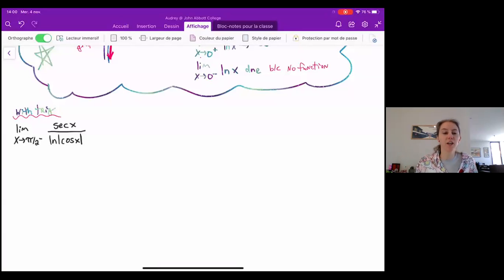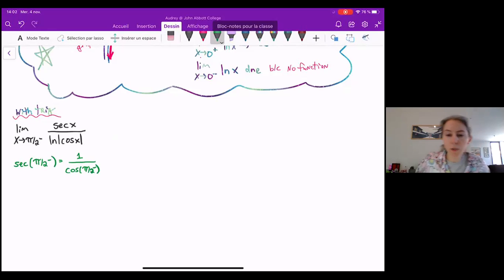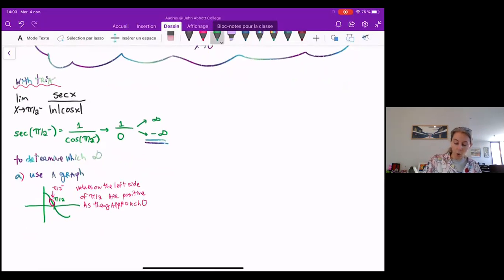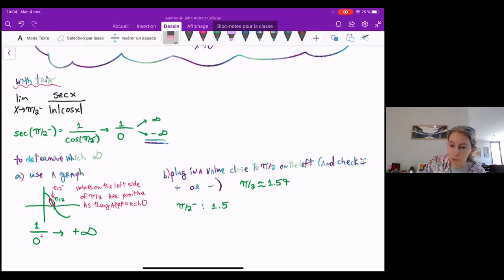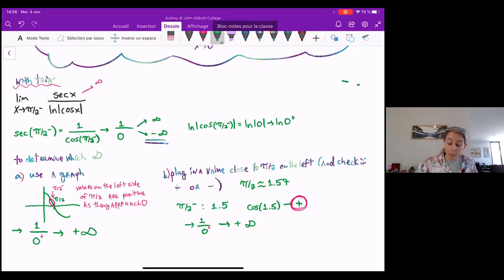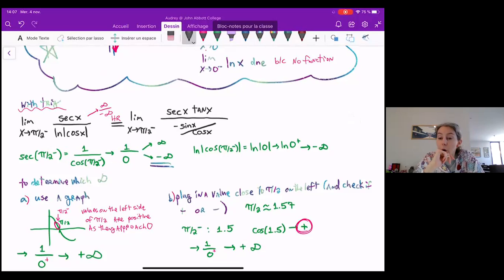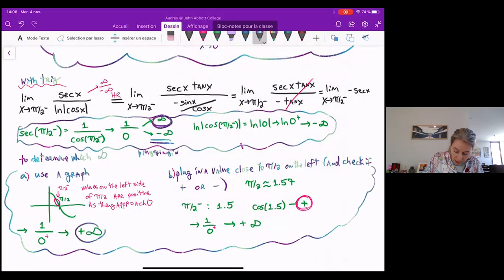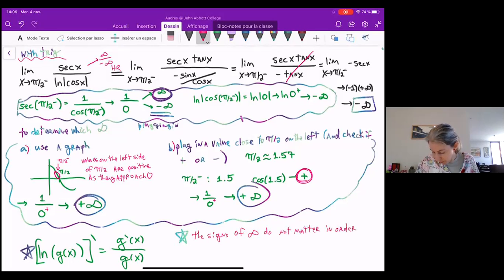L'Hopital's Rule: Tough Trig Example